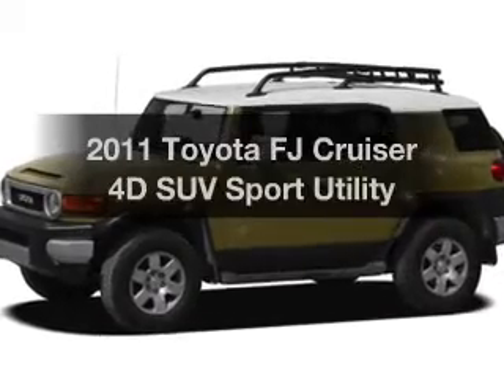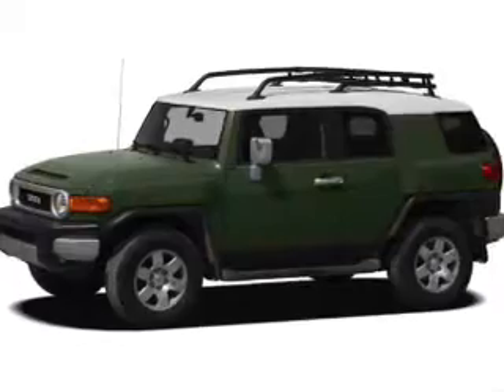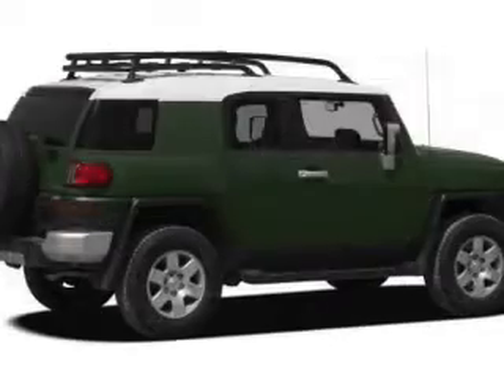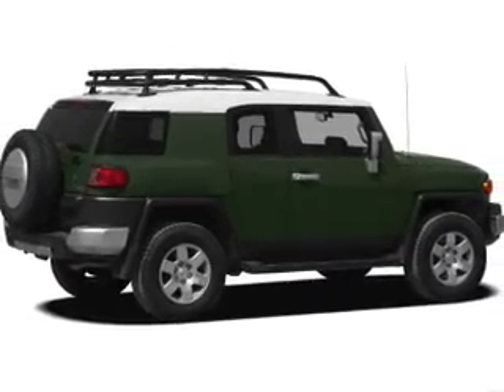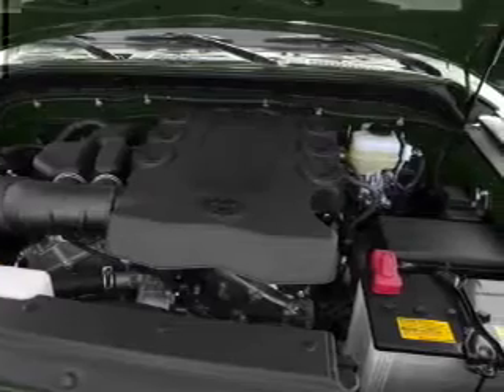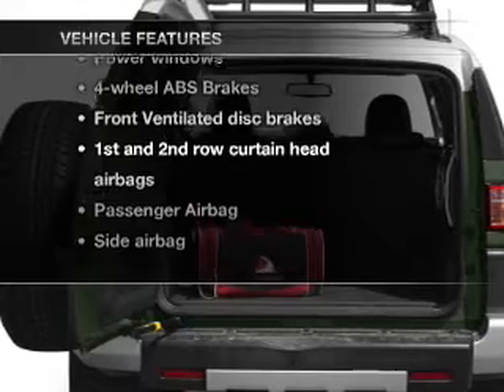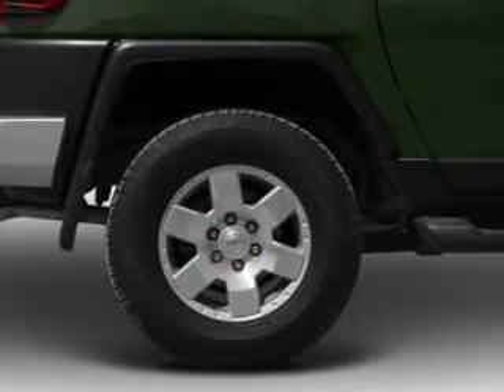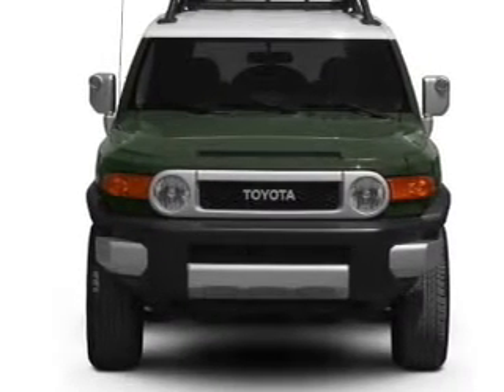2011 Toyota FJ Cruiser - MESA AZ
Year: 2011
Make: Toyota
Model: FJ Cruiser
Trim: 4D SUV Sport Utility
Engine: 4.0 liter V-6
Transmission: 5-Speed Automatic
Color: Quicksand
Mileage: 29
Address:
6136 E AUTO LOOP AVE